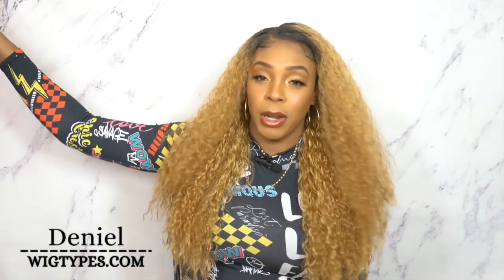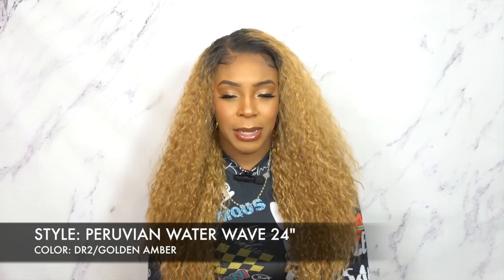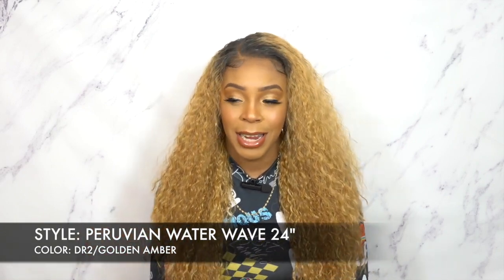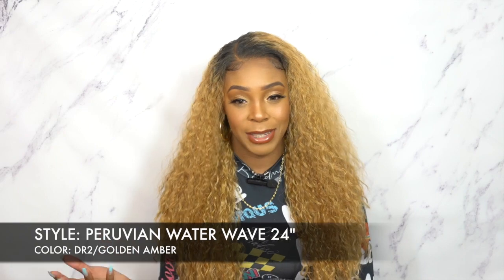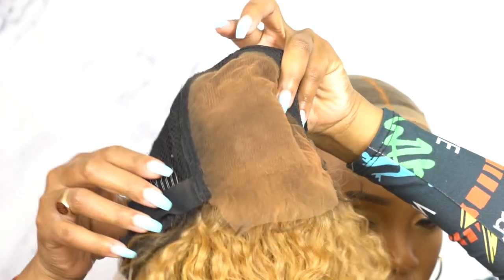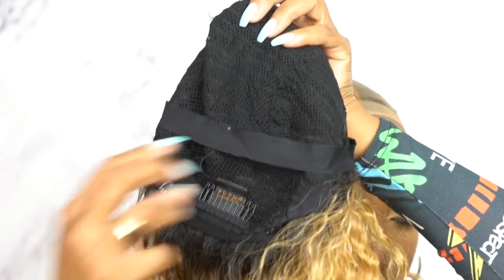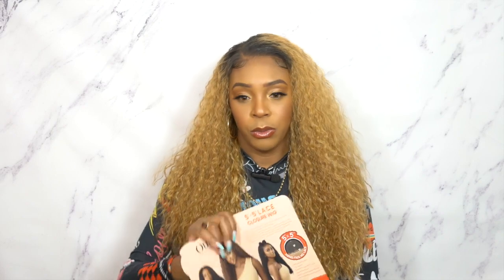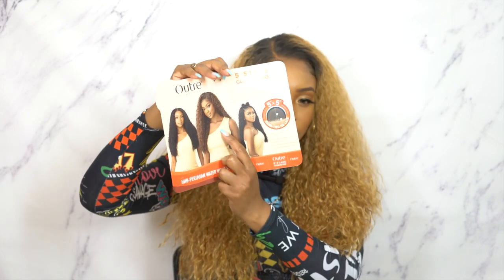Outre 100% Human Hair Blend 5x5 HD Lace Closure Wig - HHB PERUVIAN WATER WAVE 24 --/WIGTYPES.COM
COLOR: DR2/GOLDEN AMBER

FREQUENTLY USED PRODUCTS:

Bon New York Ultra Thin Invisible HD Wig Cap

*HD 5x5 lace closure
*Pre-attached elastic band
*Natural pre-plucked baby hair

AVAILABLE COLORS:
1, 1B, 2, 613, DR GINGER BROWN, DR2/CHOCOLATE SWIRL,
DR2/GOLDEN AMBER, DR4/GOLDEN HONEY BLONDE,
DR4/HONEY BROWN, DRFF RED VELVET

**TIME STAMPS**
0:00 Intro + Wig Install + 360
0:57 Wig Features
4:08 Wrap Up